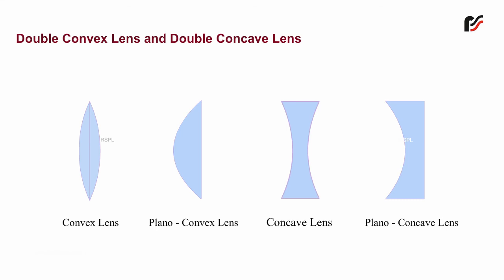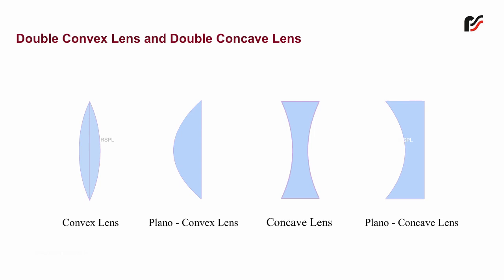Double Convex Lens and Double Concave Lens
A double convex lens is symmetrical across both its horizontal and vertical axis. Bi-Concave (Double-Concave) lenses have equal radius of curvature on both sides of the lens.